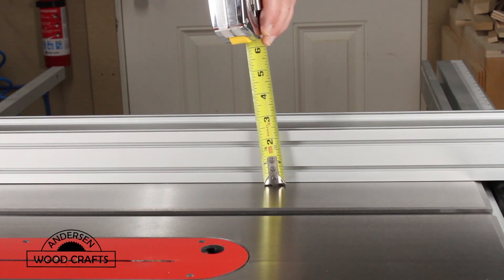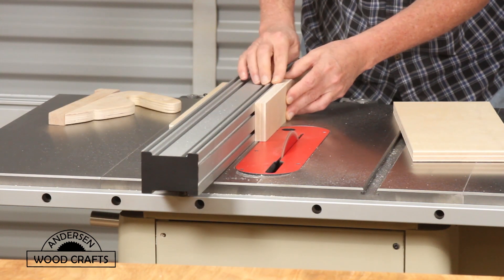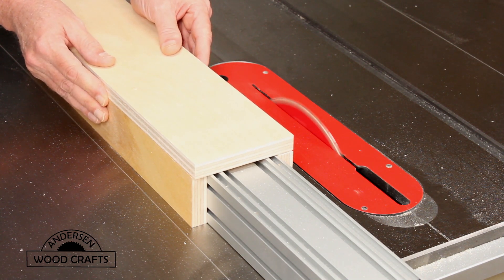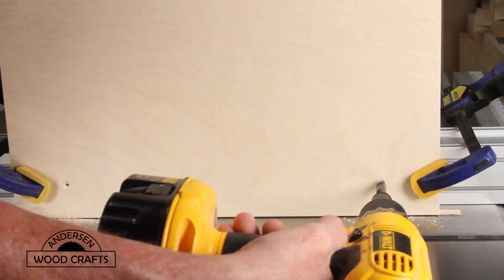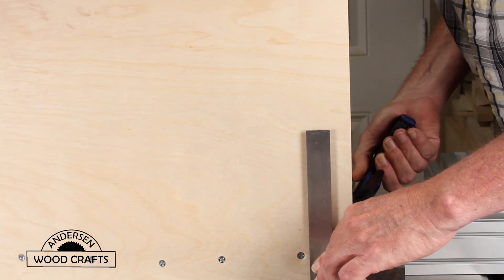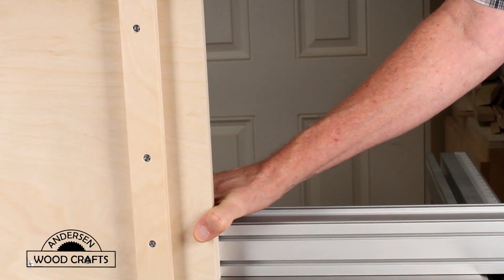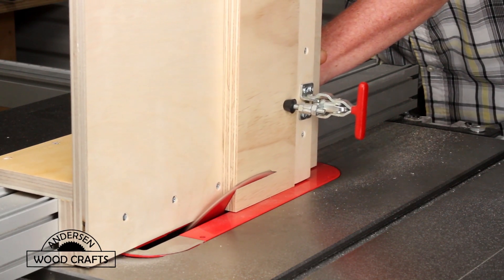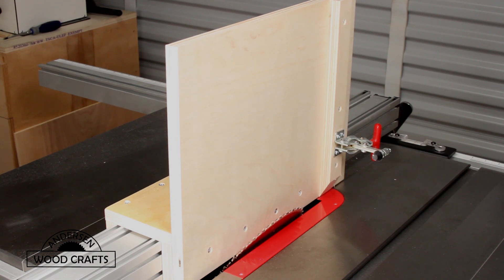BEVELING CUTTING JIG FOR THE TABLE SAW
If you’re interested in building this project, check out the links below of the items I used in the build (not all items are exactly what I used, but are similar)(As an Amazon Associate I earn from qualifying purchases):
Titebond II Wood Glue, 16 oz
Acid (Glue) Brushes
Irwin 6” Quick Grip Clamps
Dewalt 20v Cordless Drill
Machinist Square Set
T-Handle Toggle Clamp

For every problem there is a solution.  When you need to cut a bevel on the table saw that is greater than the 45 degrees the blade will tilt, the solution is to build a beveling jig for the table saw.
This is a rather simple jig to build and I used some ¾” plywood I had left over from some previous projects and I already had the toggle clamp, so my cost for this jig was basically $0.